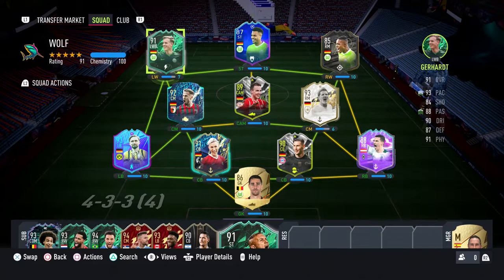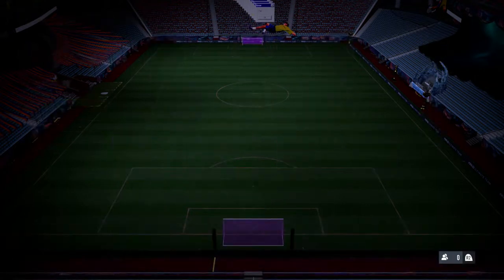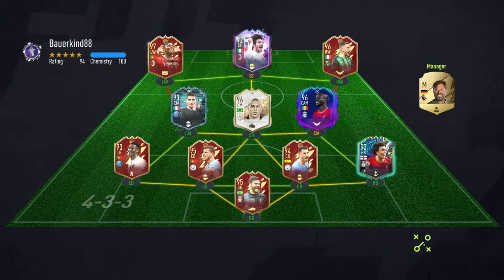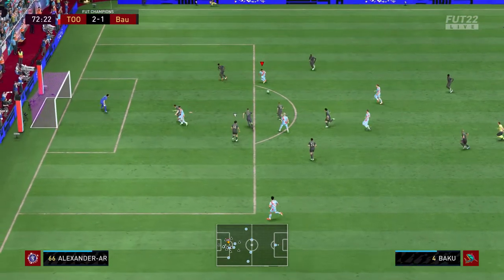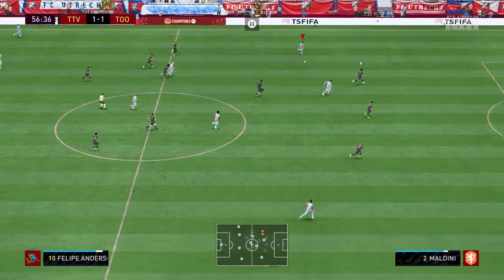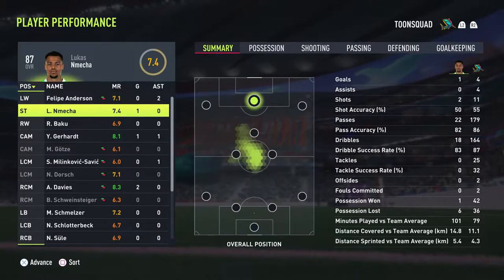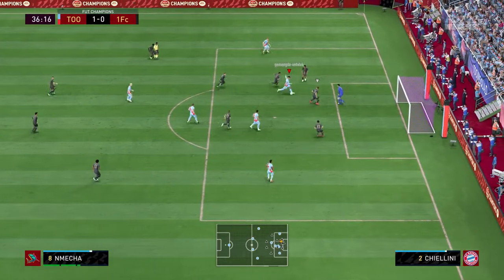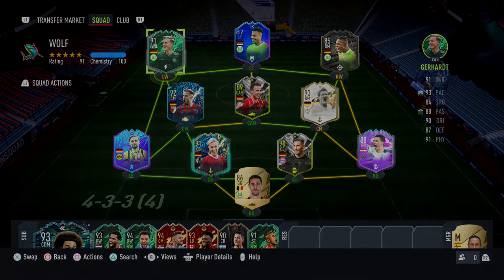FIFA22: SHAPESHIFTERS GERHARDT COMPLETES THE HOLY WOLFSBURG TRINITY! (PS5)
Yannick Gerhardt fights with Lukas Nmecha and Ridle Baku against the might opposition in the quest to qualify for weekend league!